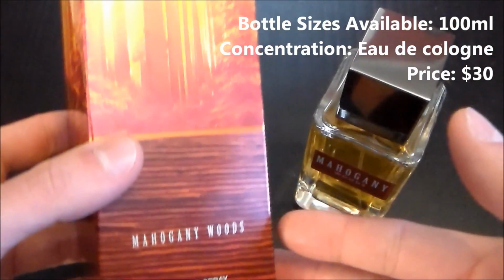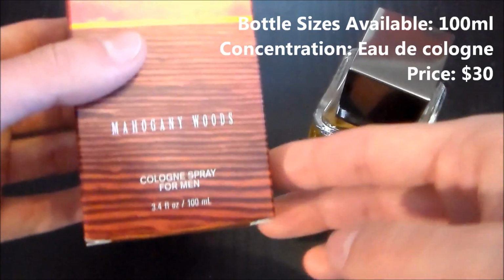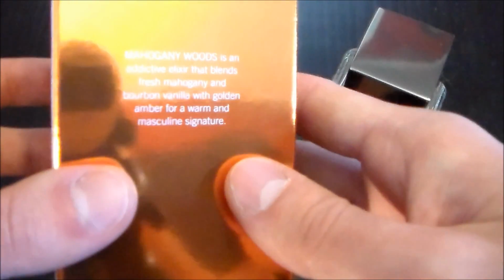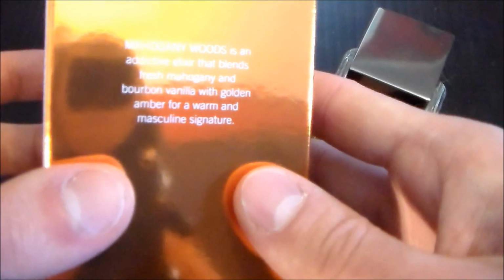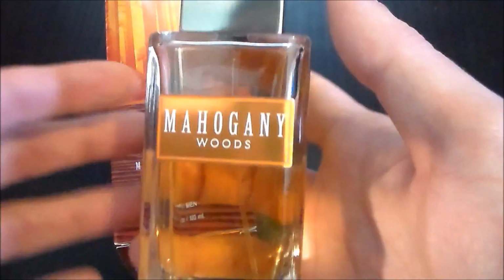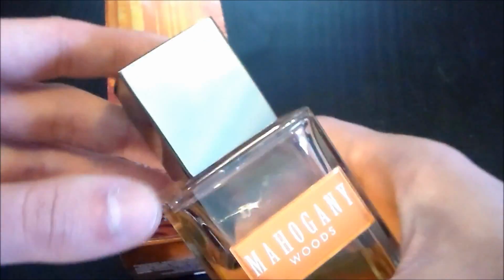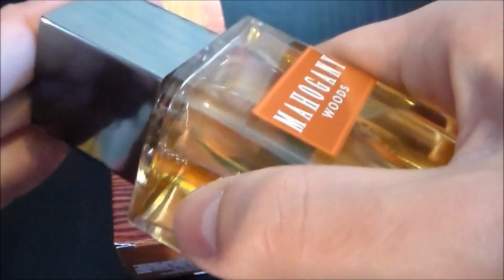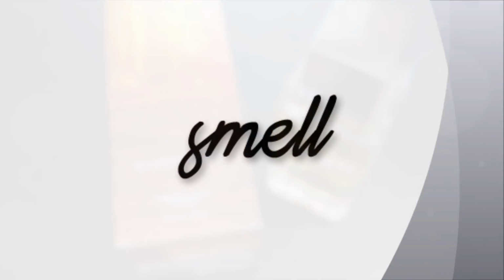Mahogany Woods by Bath and Body Works Fragrance / Cologne Review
Presentation: 1:18 | Smell: 2:24 | Rating: 6:40

A fragrance / cologne review of Mahogany Woods by Bath and Body Works.

Bottle sizes available: 100ml
Concentration: Eau de cologne